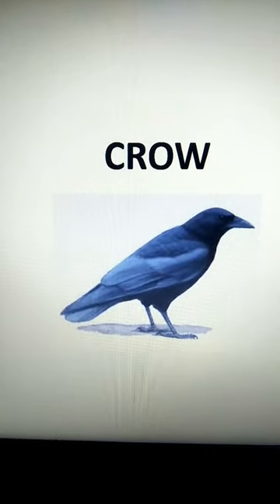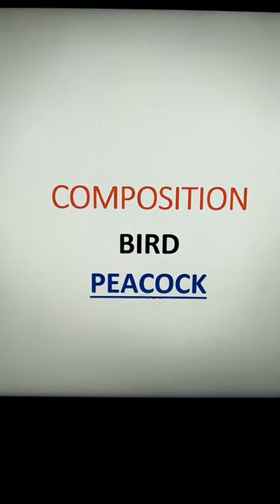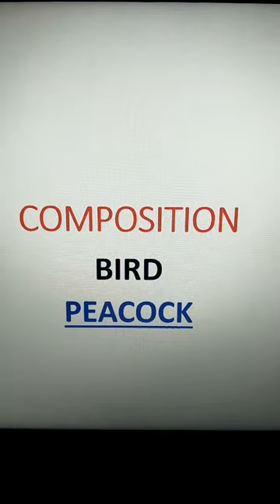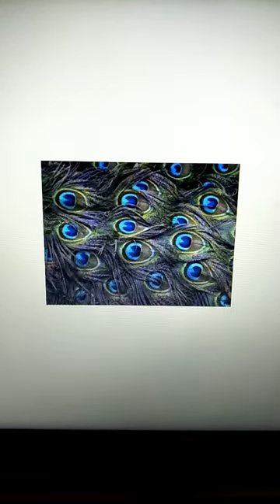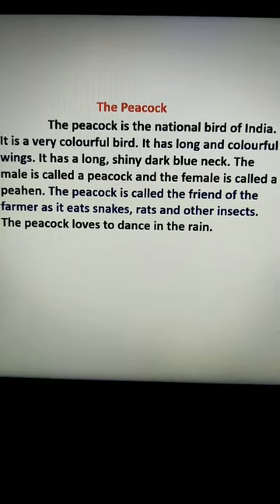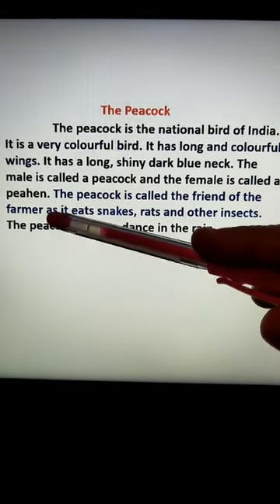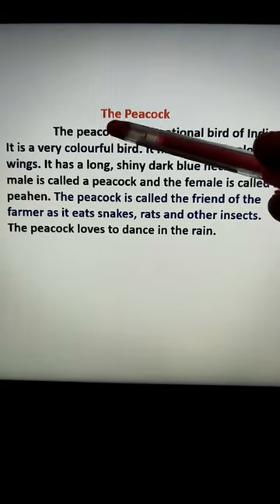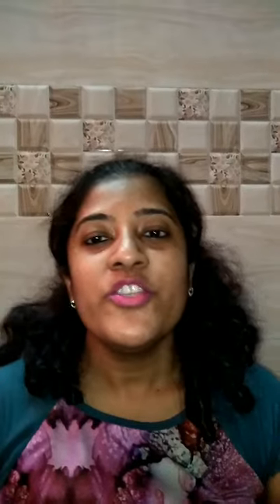JANUARY 5 CLASS 3 ENGLISH Std3 English Composition The Peacock